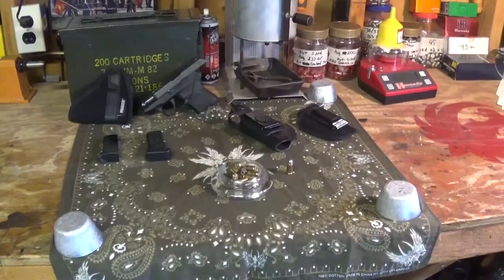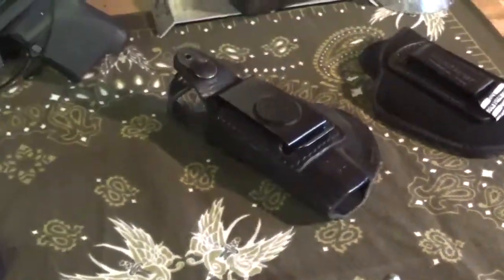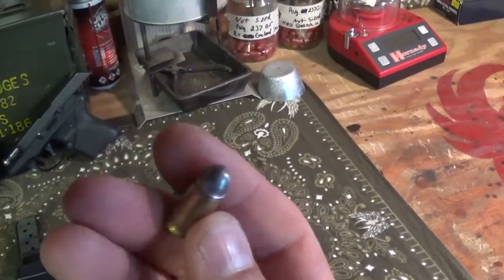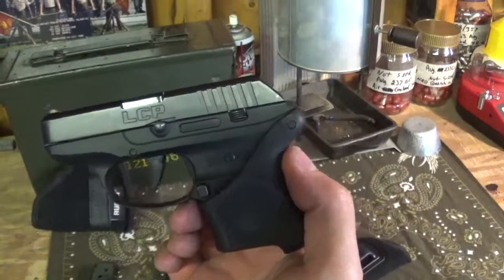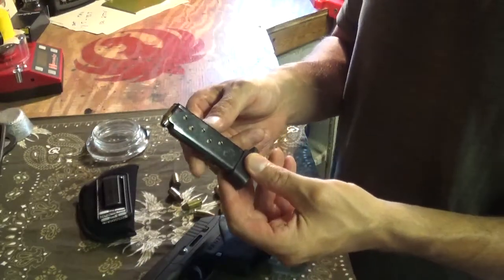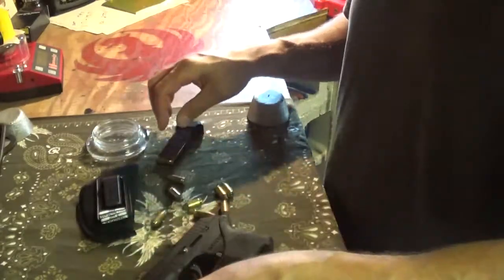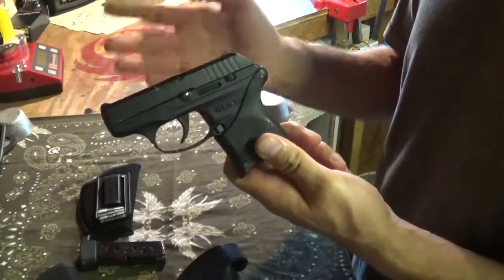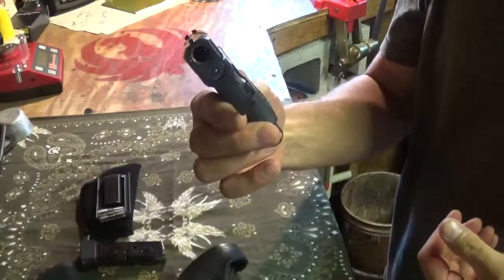Ruger LCP .380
Ruger LCP .380 Overview with 3 holster options. Ruger LCP .380 ACP. overview with 3 holster options.